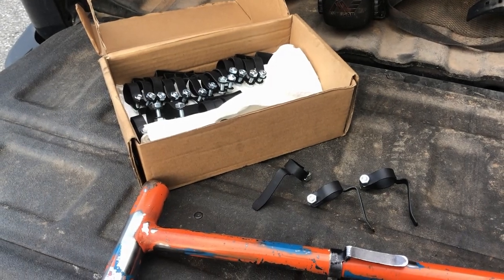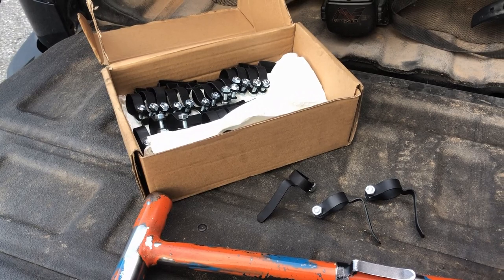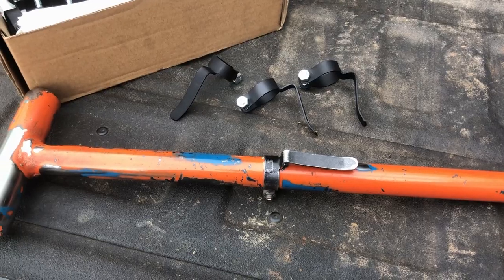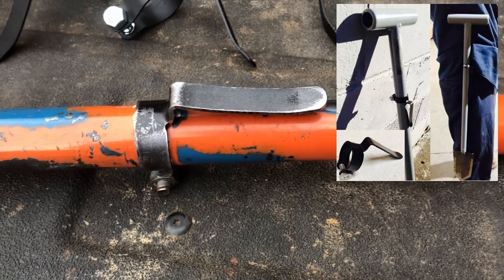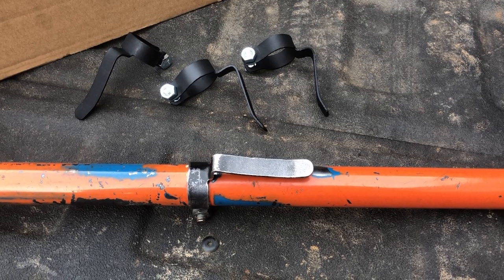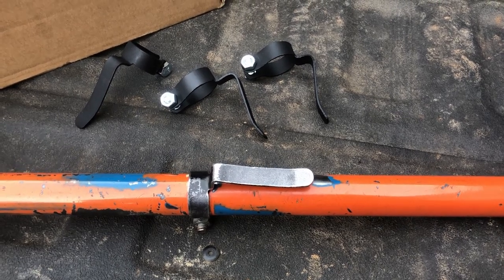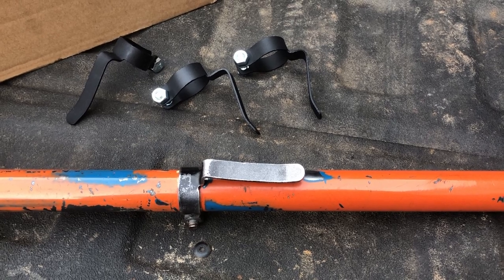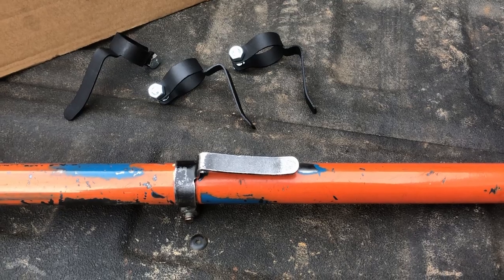The Hip-Clip! Belt carry your metal detecting shovel - (Giveaway ENDED) (#92)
Metal Detecting NWGA
1 Lee St SW